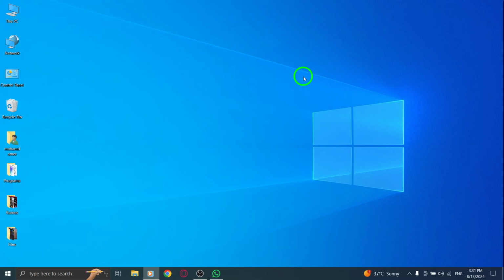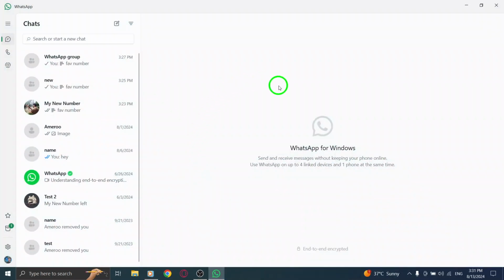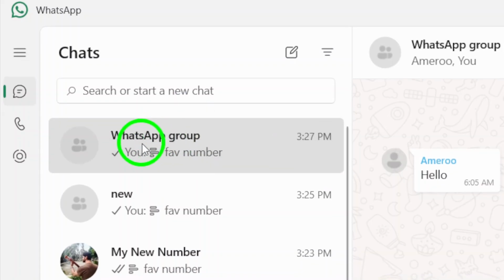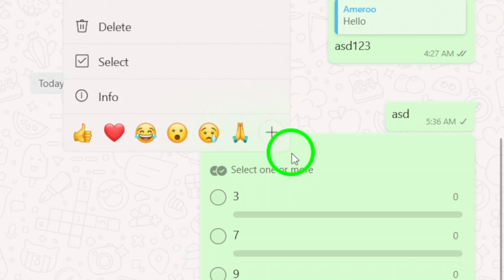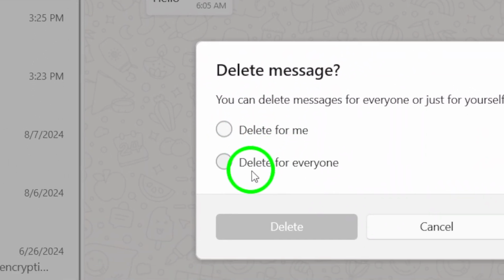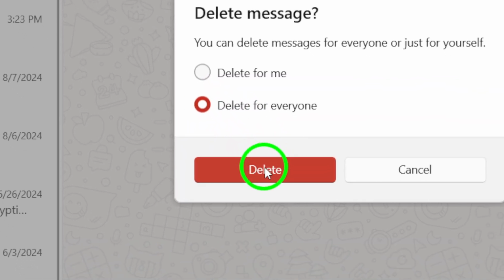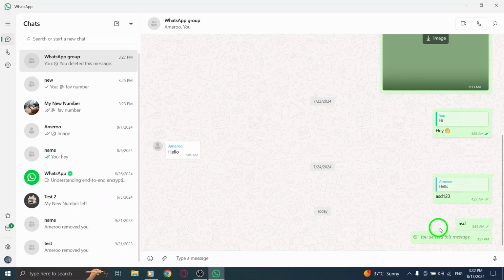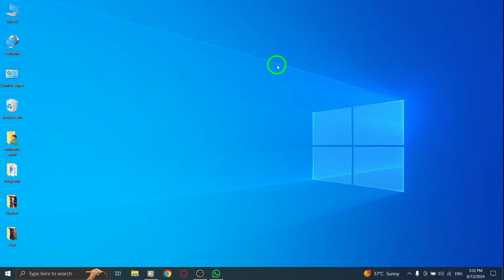How To Delete A WhatsApp Message Group For Everyone On PC App (New Update)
Learn how to delete a WhatsApp message group for everyone using the PC app with our easy-to-follow guide. In this video, we break down the new update and show you the exact steps you need to take to ensure that unwanted messages are removed from your group chats seamlessly.
Steps:

1. Open WhatsApp.
2. Find the group and the message.
3. Right-click on the message.
4. Click Delete then choose Delete for Everyone.
5. Click Delete.